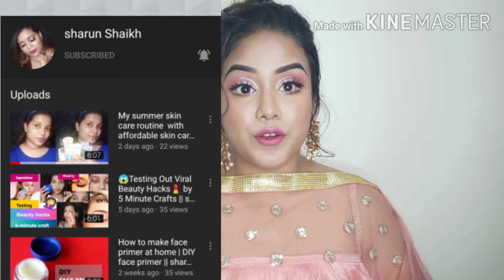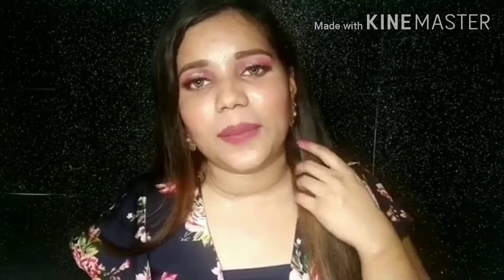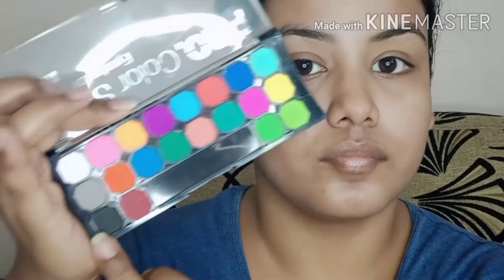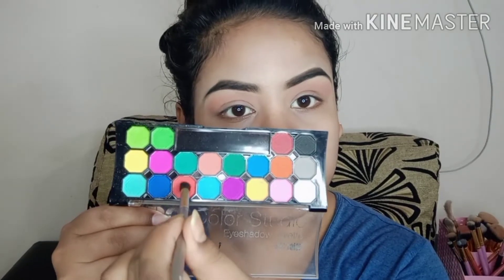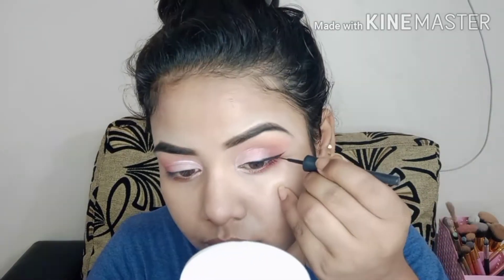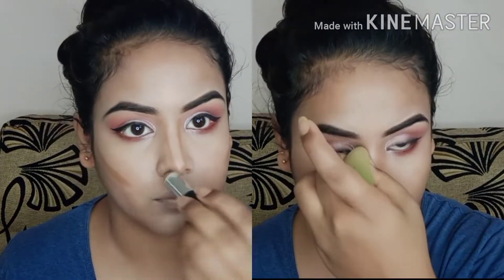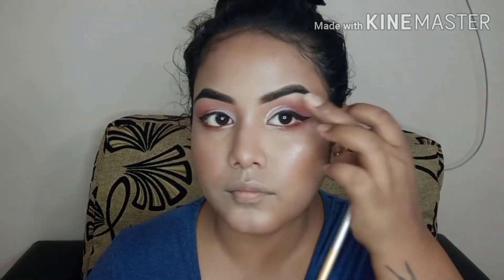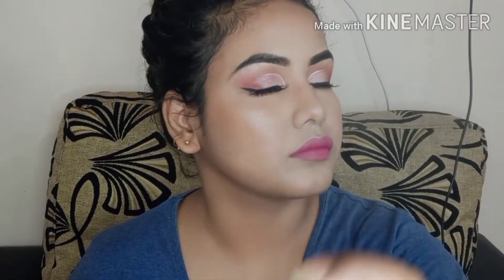Party makeup look under 300 pich soft glam makeup look ////collaboration with sharun.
products link

Blue Heaven Lip Bomb - Strawberry (8 g)

Stay Quirky Badass Eyeliner with a Badass Upgrade - Black (3.8ml)

NY Bae Argan Oil Infused Matte Lipstick, Runway Range, Pink - Peek-A-Boo 9 (4.5 g)

all the contents in this video is made by me the channel owner Jyoti tutorials

before using any of the contents from my video kindly first take permission